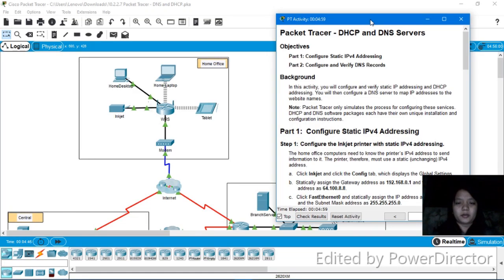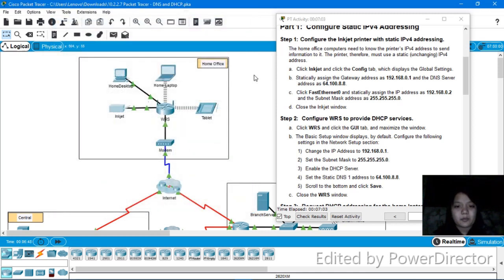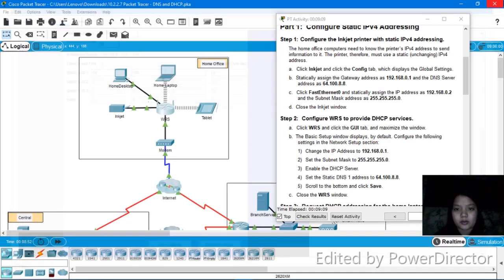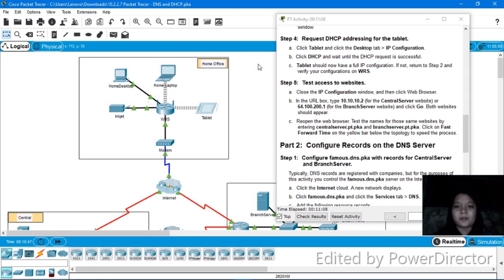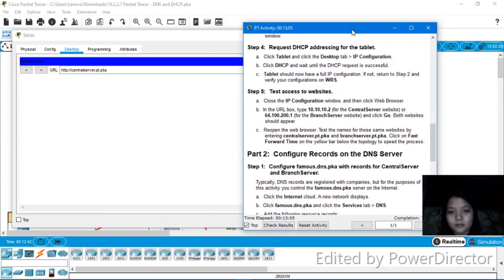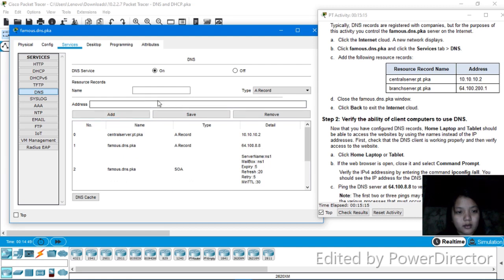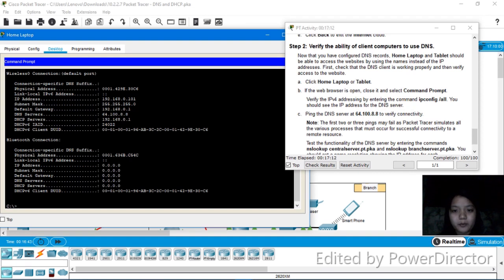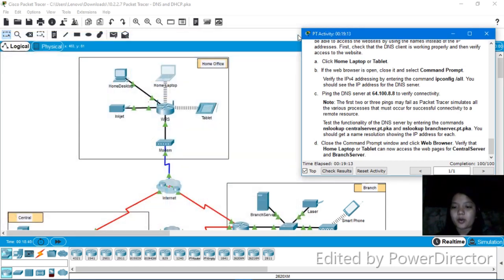Chapter 10 Packet Tracer (Celemin, Kristel Ann A.)